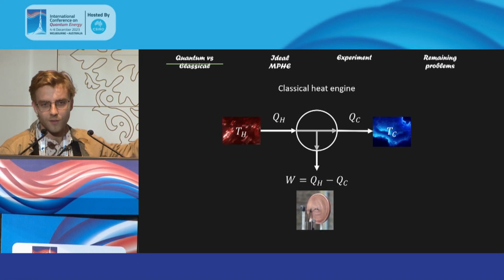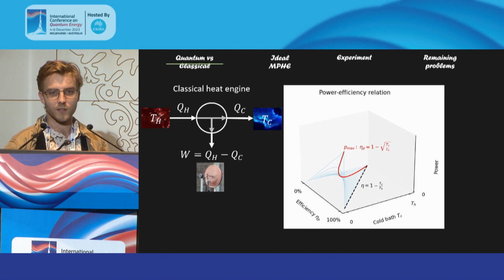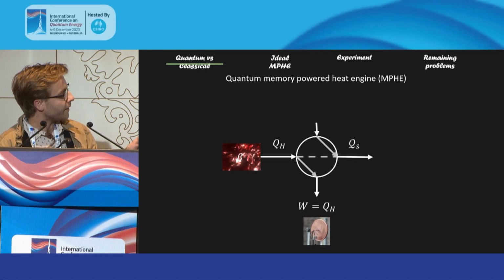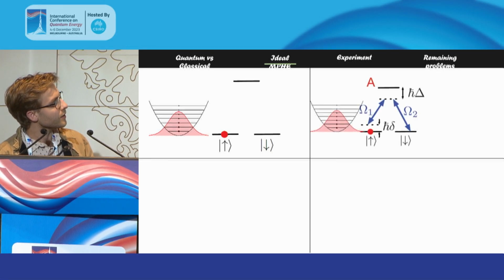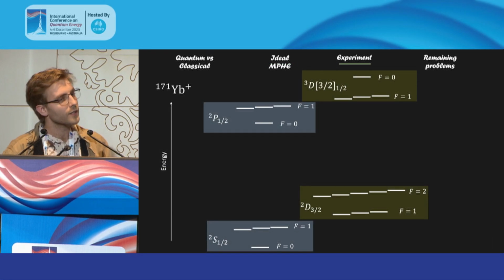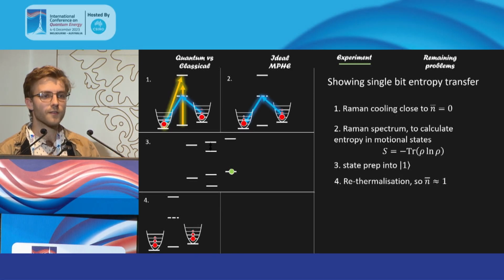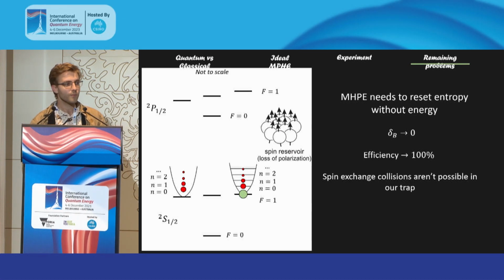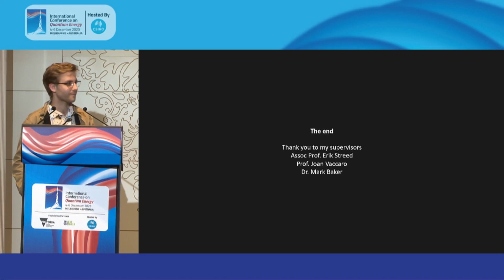ICQE23 Day 1 Liam McClelland - A Quantum Spin Heat Engine with Trapped Yb+ ions